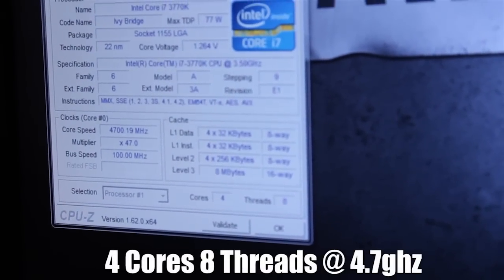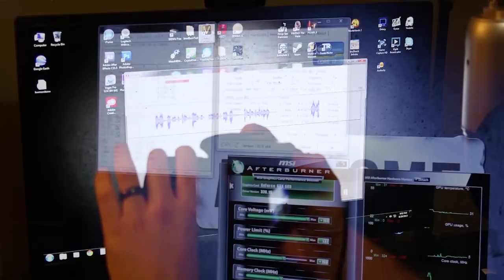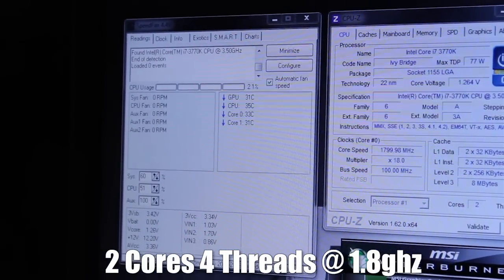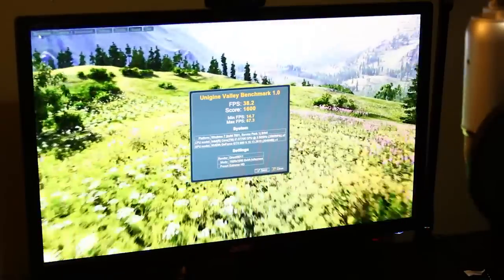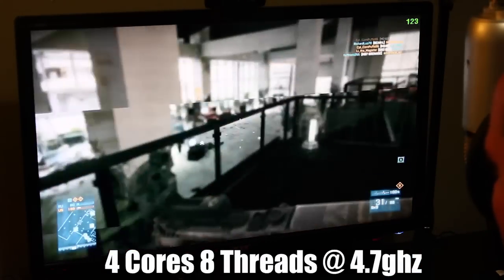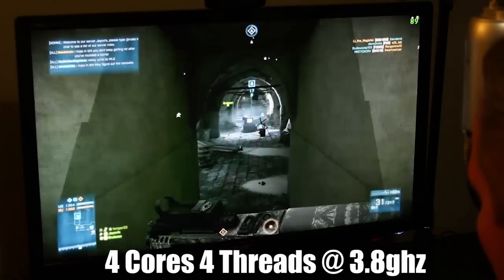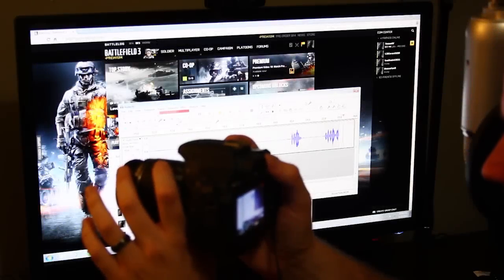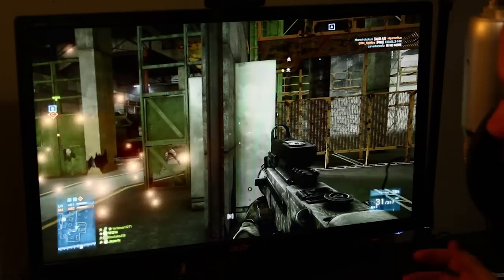Bottlenecking! How to bottleneck a video card.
Let's see exactly what a REAL Bottleneck looks like! Most people like to say that This CPU will bottleneck THAT gpu yet they have to real idea how large of a gap the CPU and GPU have to be in order for that to happen.

In these tests I run my CPU at the following speeds for comparison.

1. 4 Cores 8 Threads @ 4.8ghz (Valley & BF3)
2. 4 Cores 4 Threads @ 3.8ghz (Valley & BF3)
3. 2 Cores 4 Threads @ 1.8ghz (Valley Benchmark)
4. 2 Cores 4 Threads @ 3.3ghz (BF3)

About JayzTwoCents